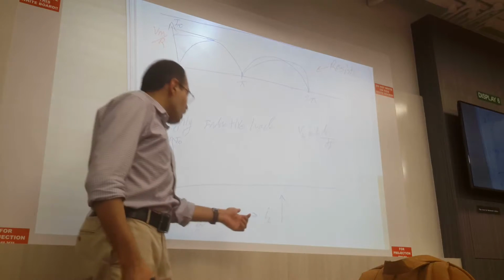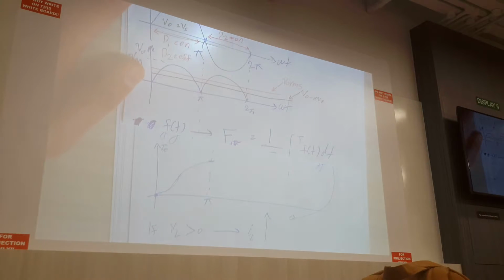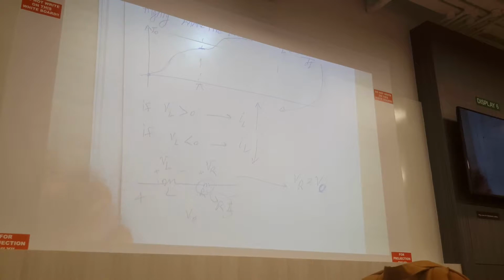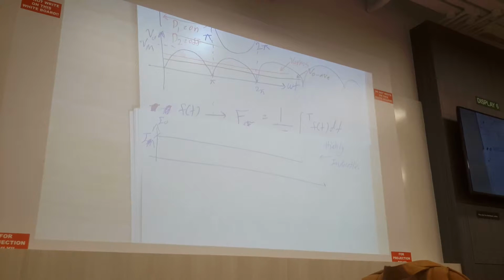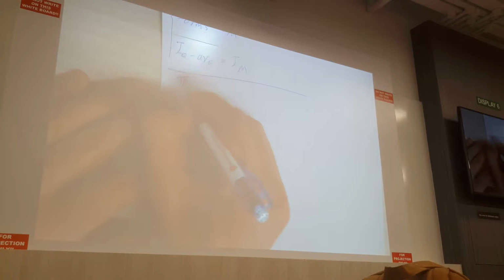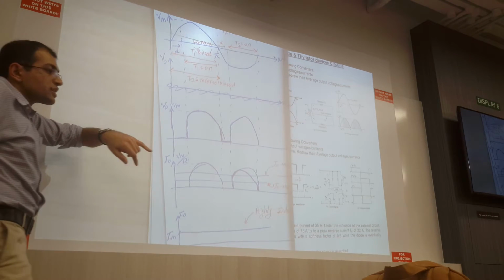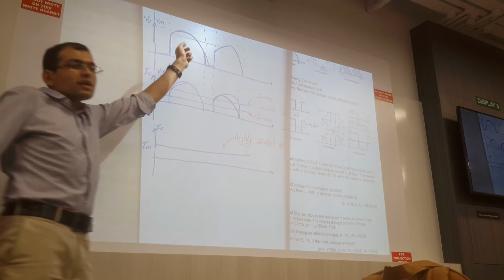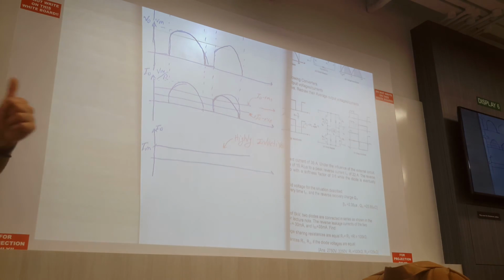EE4532 TUT1 Part 2 PH student